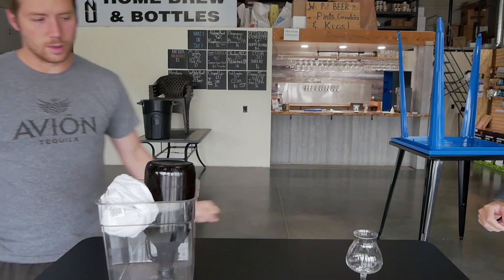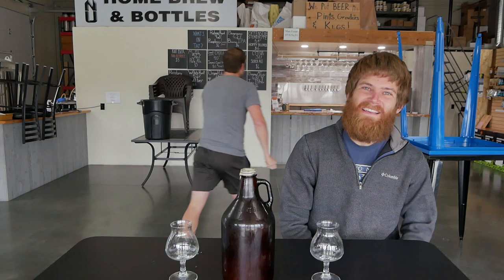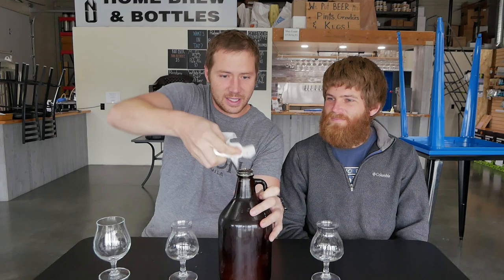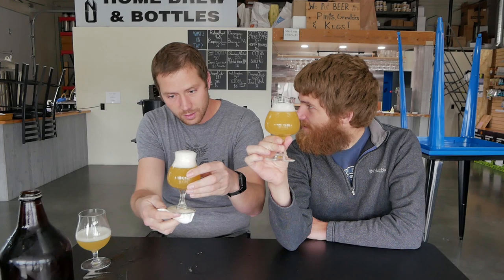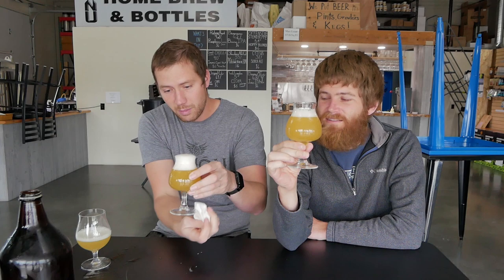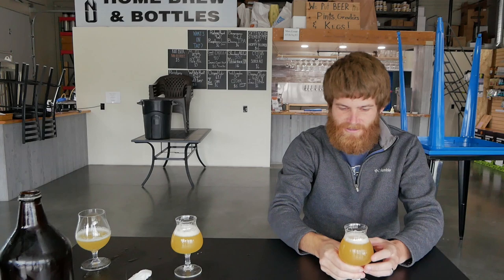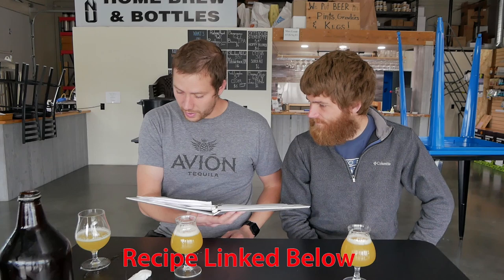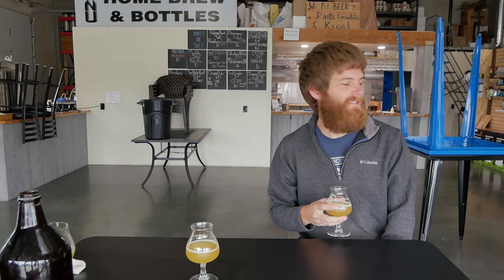Why You Should Be Bottle Conditioning Your Hazy IPA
We bottle conditioned a hazy ipa to see how it would affect our beer. Needles to say it turned out pretty good. Enjoy this quick discussion over the theory of why conditioning this beer style may actually improve It's flavor development and reduce the degrading impacts of oxidization. We also give you a quick how to tutorial on how to do it yourself.

Our Swag
GenusBrewing.com

Instagram.com/GenusBrewing
Facebook.com/NuHomeBrew